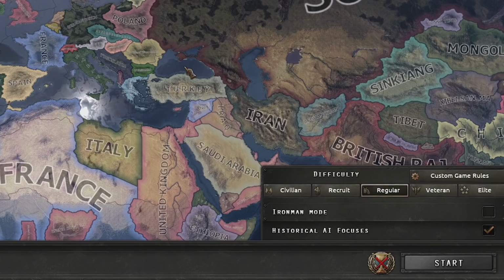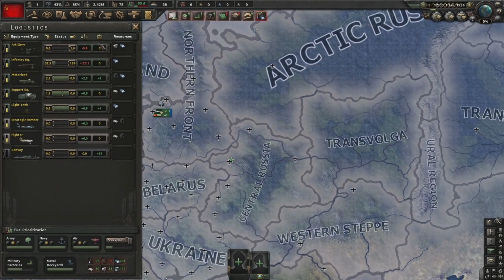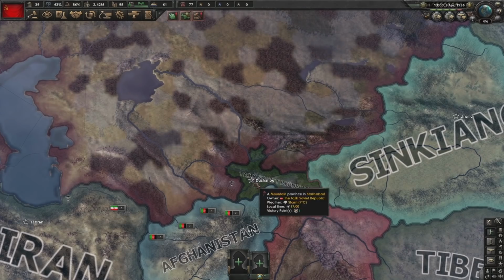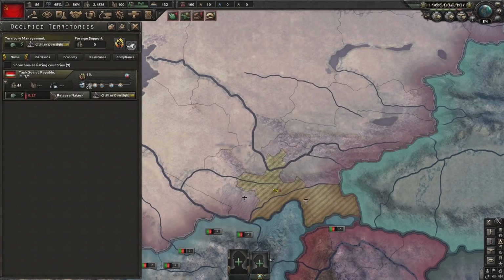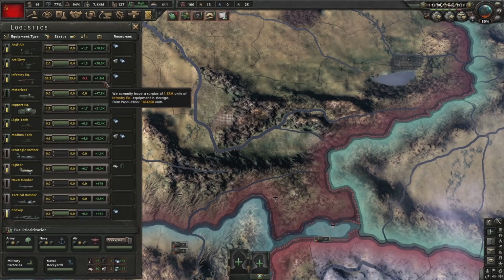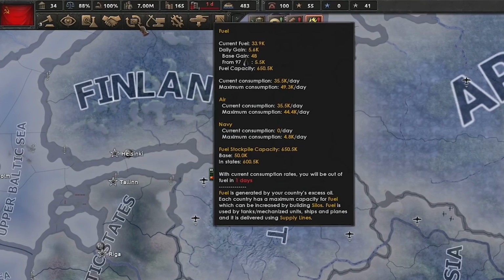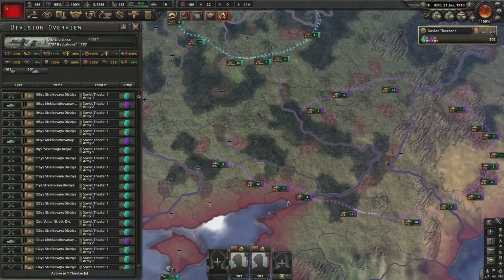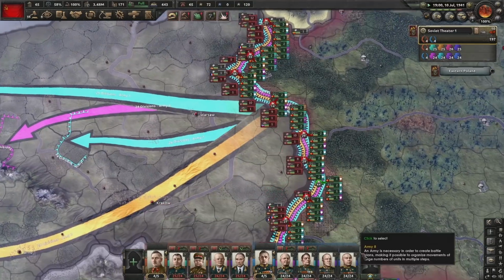Hearts of Iron IV DUPE EXPLOIT IS BROKEN! - La Resistance DLC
Sub to memes channel: @feedbackmemes ITS HERE! Duplication exploit for hoi4 (part 2) Want 1 million medium tanks? SURE! Million artillery? SURE! Million strategic bombers? NO PROBLEM! Yes its broken and its cheating but works in ironman and multiplayer so its totally fair! UNLIMITED OF EVERYTHING!

Hearts of Iron IV COLLABORATION GOVERNMENTS ARE BROKEN! - La Resistance DLC